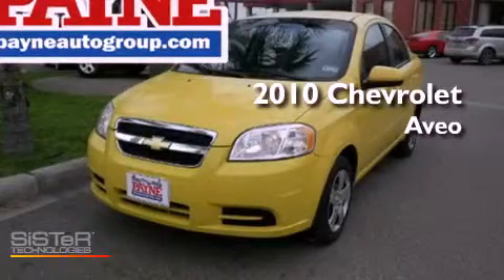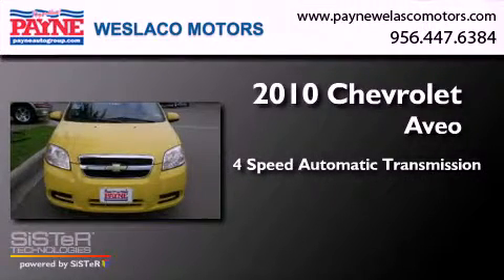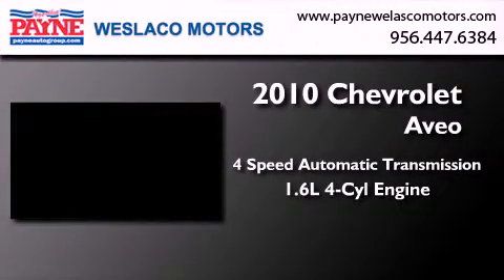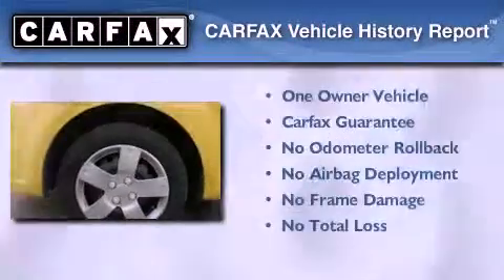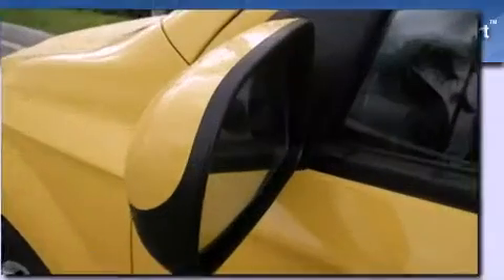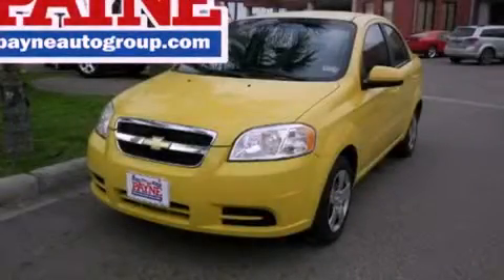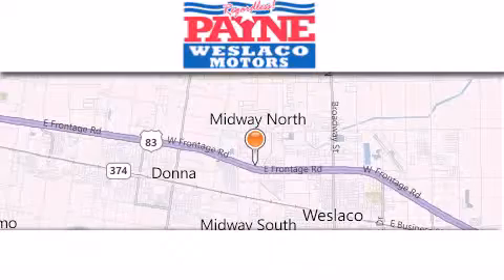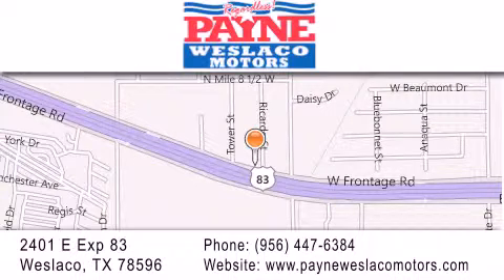2010 Chevrolet Aveo Corpus Christi TX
Year : 2010
 Make : Chevrolet
 Model : Aveo
 Engine : 1.6L 4 cyls
 Trans . : Automatic 4-Speed
 Exterior : Summer Yellow
 Miles : 39,823
 Interior : Charcoal w/Cloth Seat Trim
 Stock : P126364

 2401 E. Exp 83